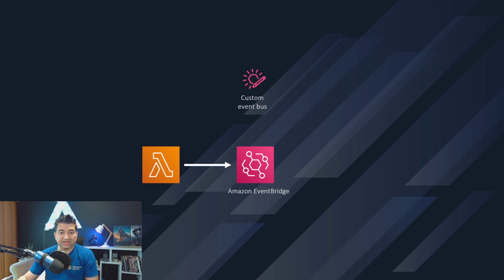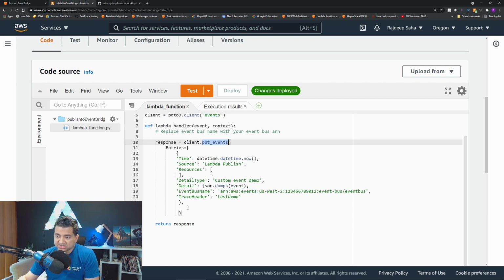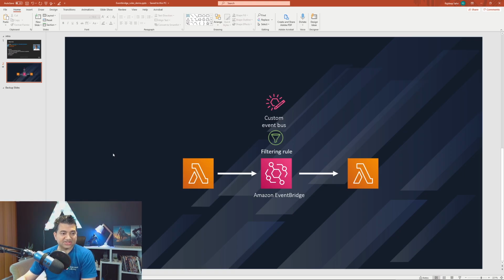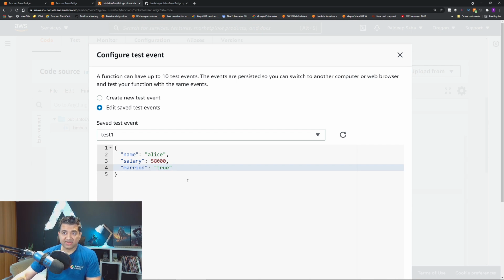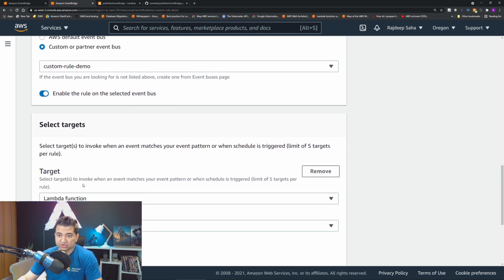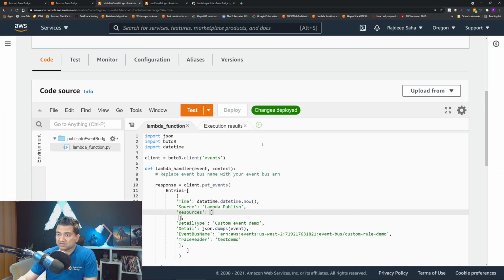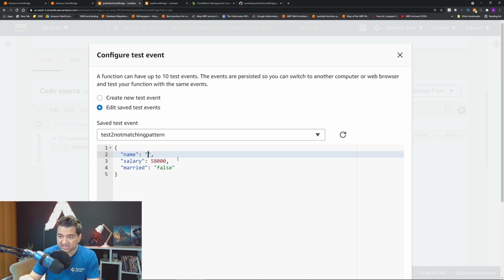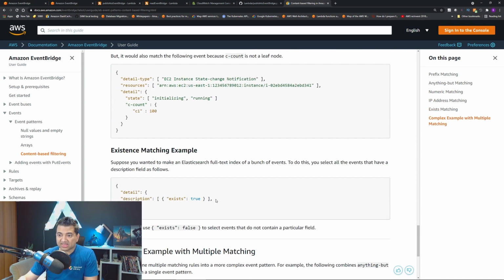Amazon EventBridge Event Patterns Demo | Custom EventBus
In this demo video, we will learn how to invoke different targets from Amazon EventBridge custom EventBus based on different values on the fields of the message, using event pattern rules.

Discounted Link for my CloudFormation, CDK with Devops, Interview Guide Course